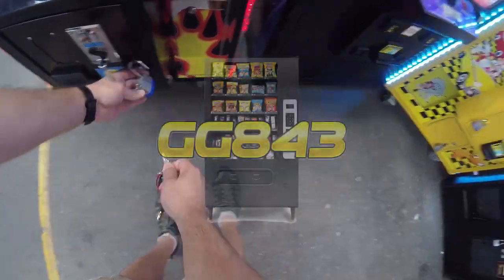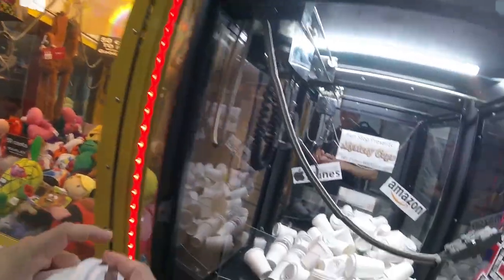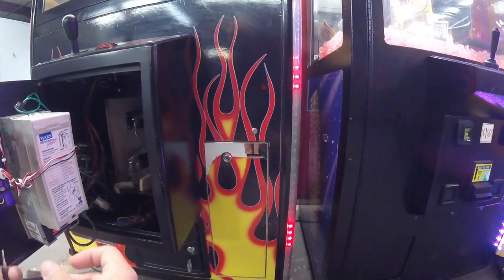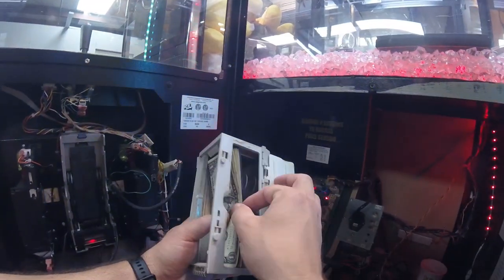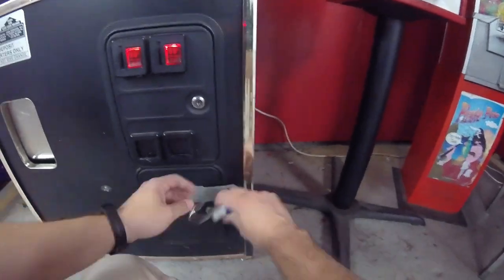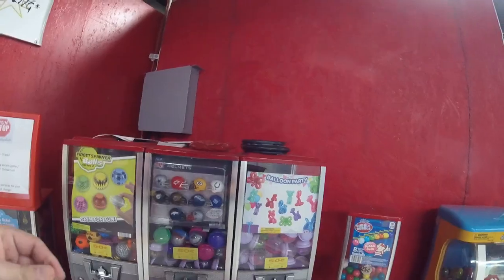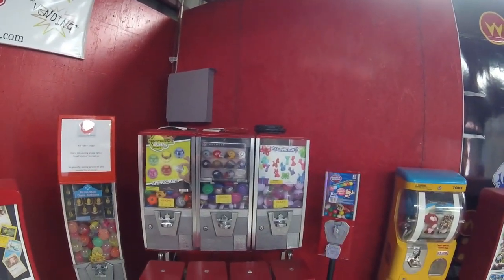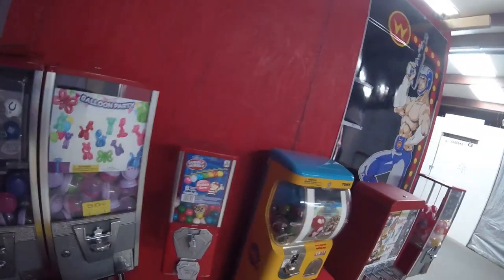Collecting Money from our Arcade!!! Trying Mystery Cups in a Claw Machine to grow the business!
What's up, guys? Matt here with Galaxygames843! For the weekend video, we are going Back to the Arcade!!! That's right! It's time to try something new! In a poll, you all voted to have the treasure chest claw machine go to the arcade and put mystery cups inside so we are going to see how it does! While we are adding the cups, we might as well collect some money too!!! Make sure you watch all the way to the end and put your ideas in the comments!

Mystery Cups on Amazon

Chinese Takeout Boxes on Amazon